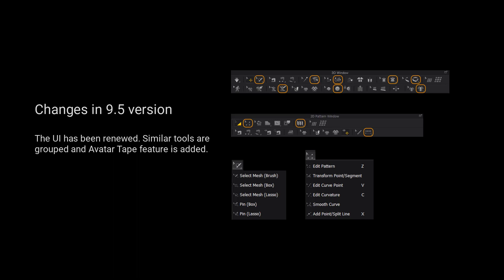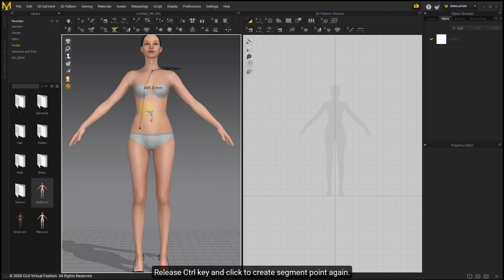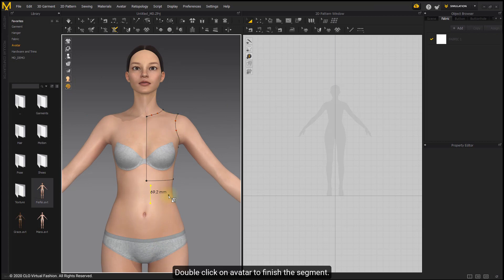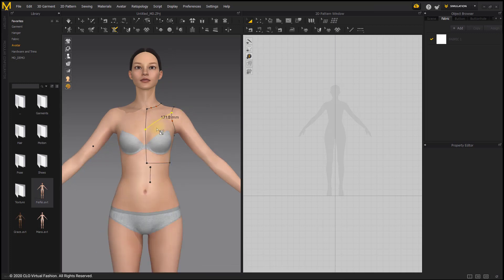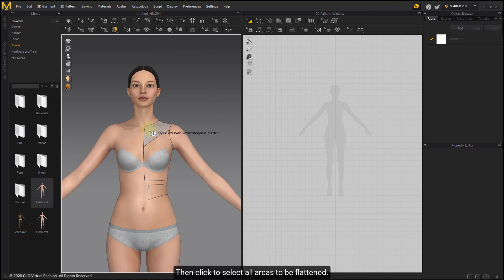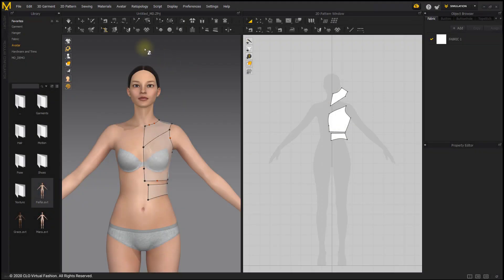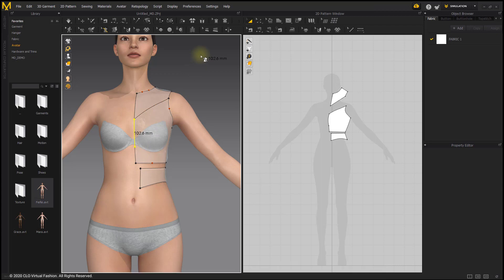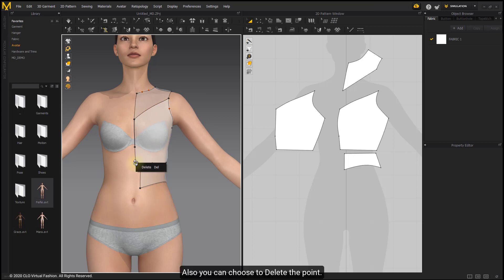Marvelous Designer 9.5 3D Garment Editing: Line(Avatar)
This tutorial uses Marvelous Designer Version 9.5 and may have different interface and tools than you have in your version. Line(Avatar) Tool
In this video, we will show you how to use Line(Avatar) tool in 3D window. It will help you to flatten patterns from the avatar.

System Requirements:
* CPU: 4-core Intel Core i5 or 6-core Intel Core i7
* RAM : 16GB
* Display: 2560x1440 @60Hz